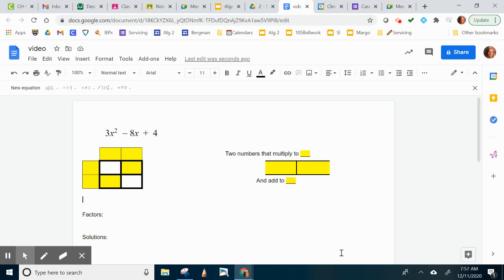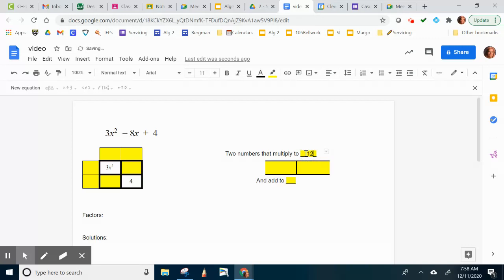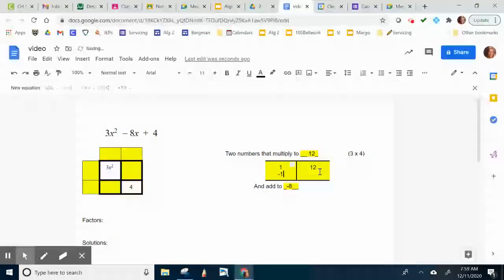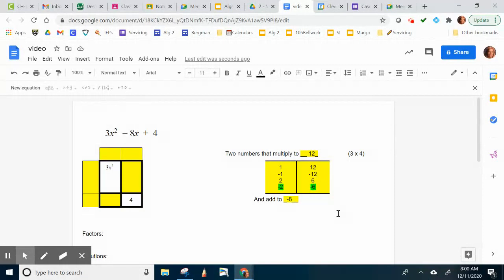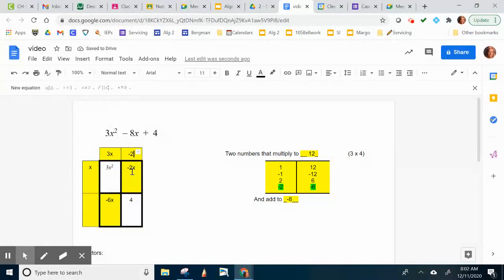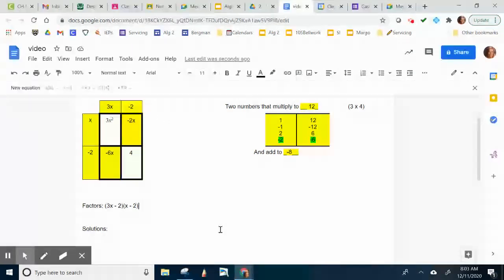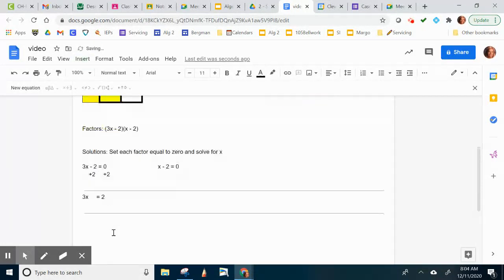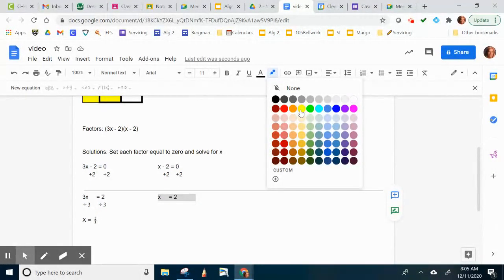factoring with the box method